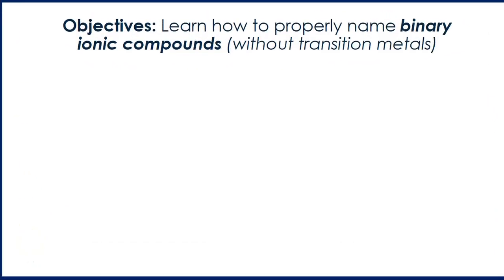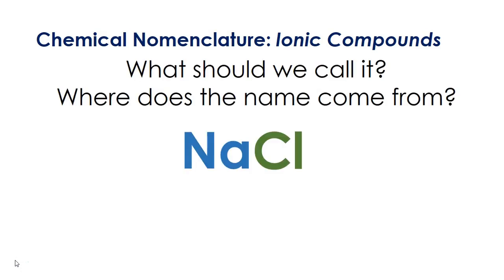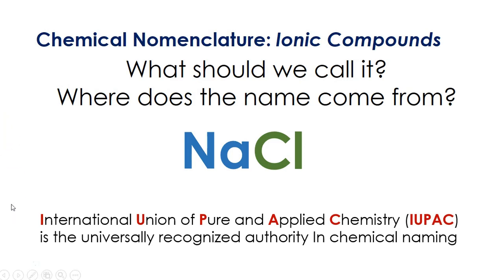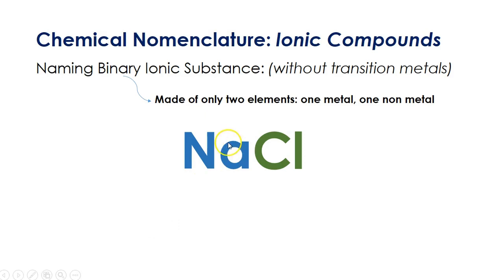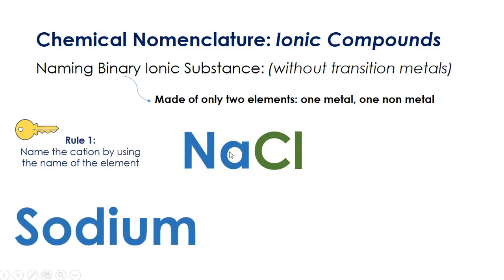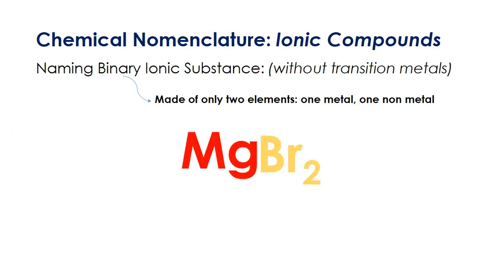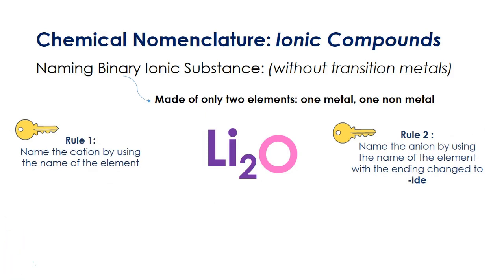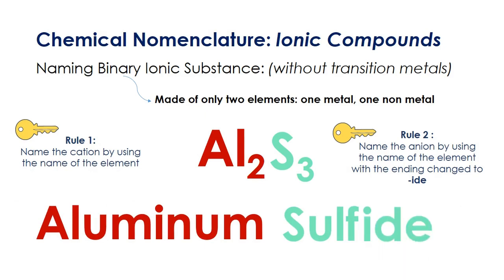4.4 Naming Binary Ionic Compounds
Unit 4: Ionic Bonding